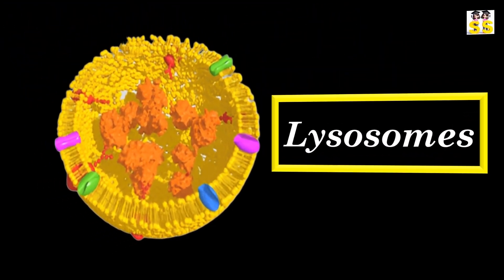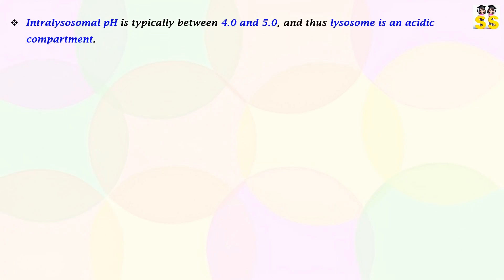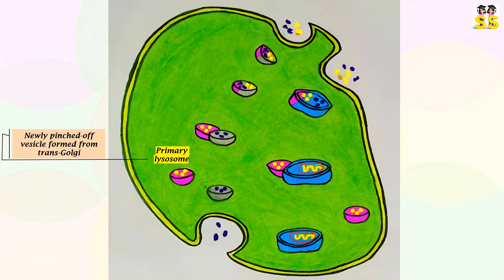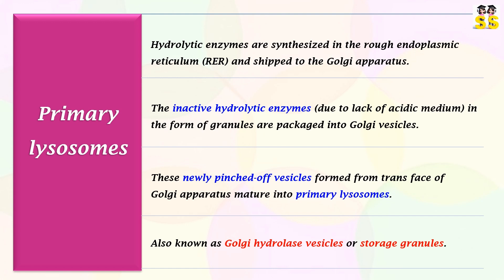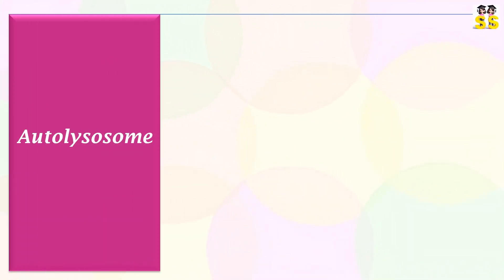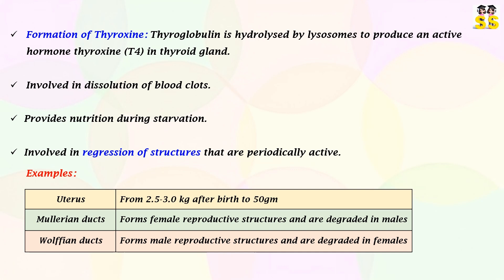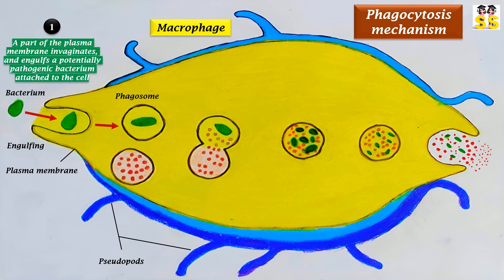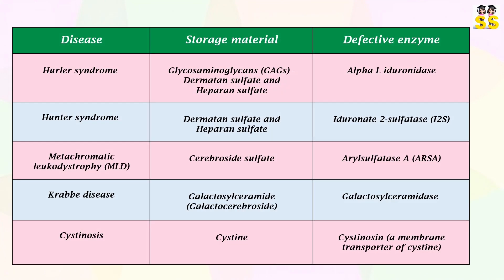Lysosomes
This video details the structure and functions of lysosomes. It describes different types of lysosomes based on their developmental and functional stages, including primary lysosomes, secondary lysosomes, residual bodies, and autolysosomes. A diagram clearly illustrates how lysosomes progress through various stages within the cell. Additionally, the mechanisms of phagocytosis and exocytosis are depicted with clear explanations. The presentation also includes clinical correlations and discusses several lysosomal storage diseases that result from defective enzymes.